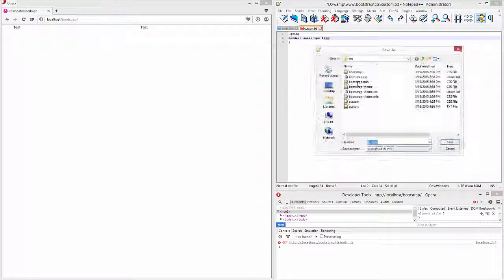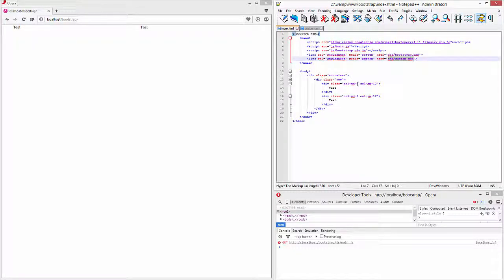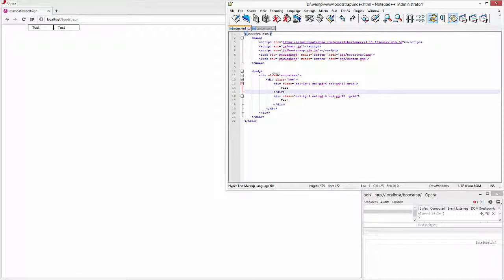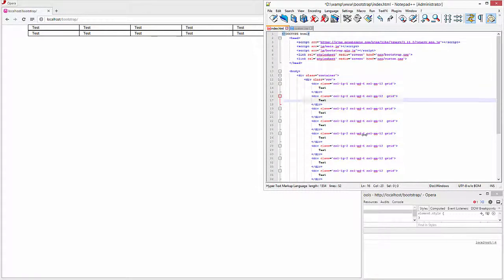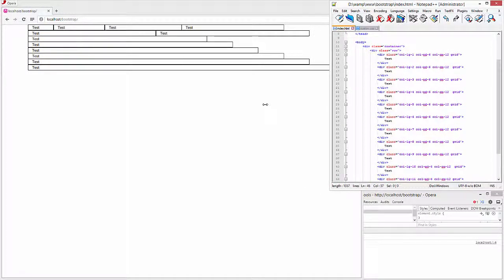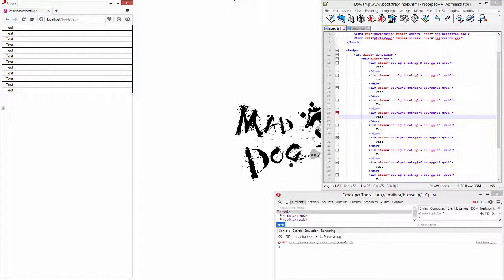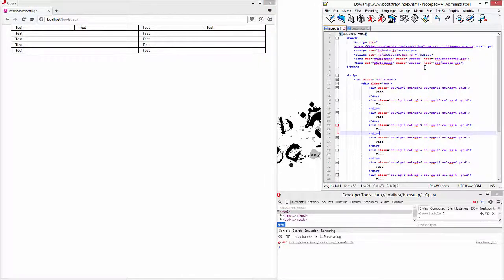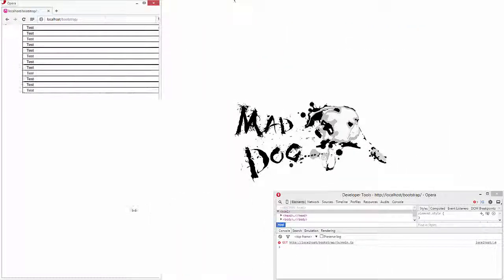Bootstrap for Beginners - 2 - Learning the Bootstrap Grid System through CSS Classes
Focusing on Learning the Bootstrap grid system through creating our own CSS class.